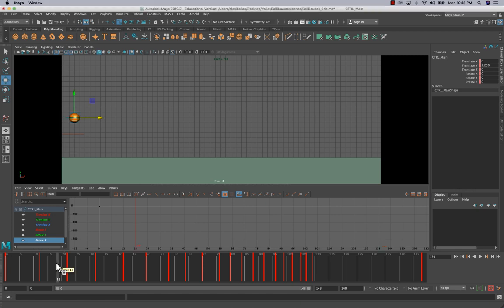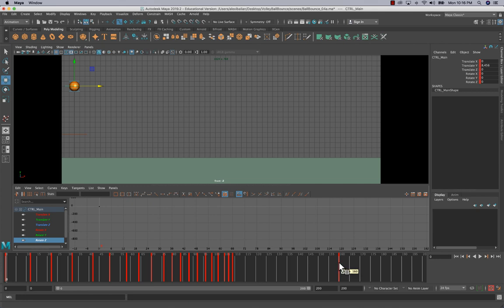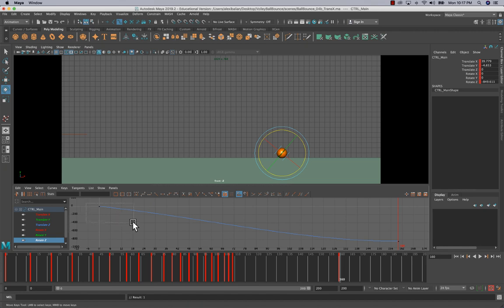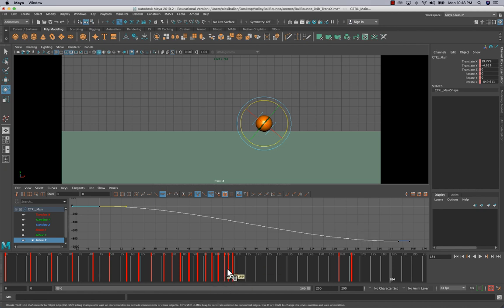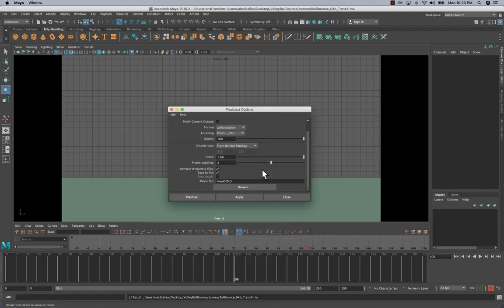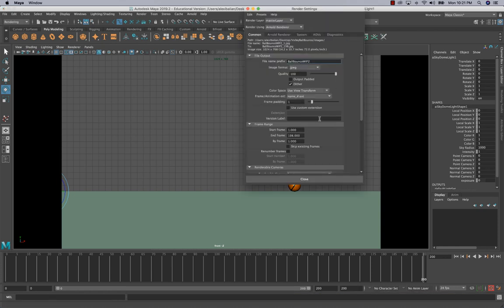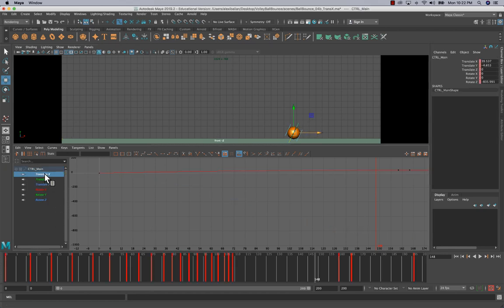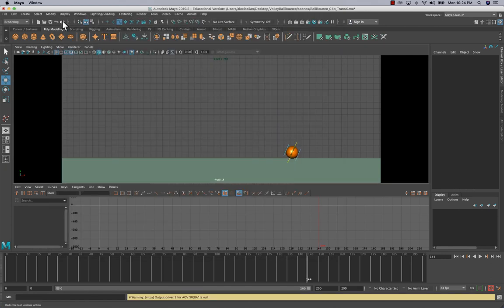3D Ball Bounce Animation using Autodesk Maya Lesson Demonstation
3D Ball Bounce Animation using Autodesk  Maya Lesson Demonstration
We spend some time refining what the process of the animation, adding forward translation, rotation and Settle.